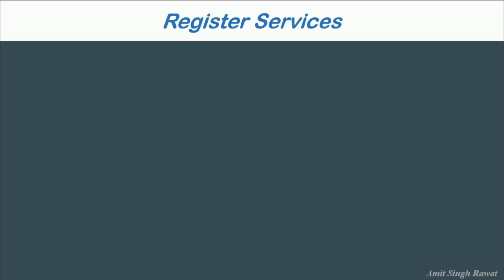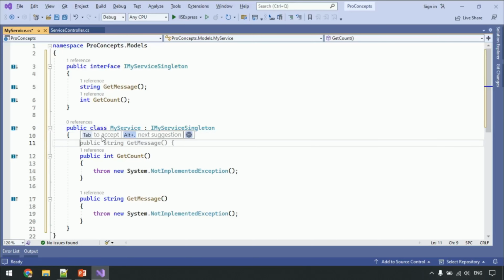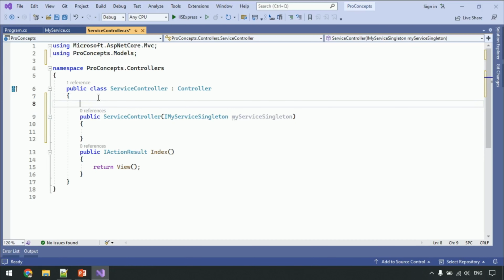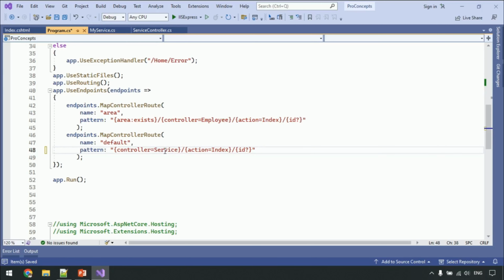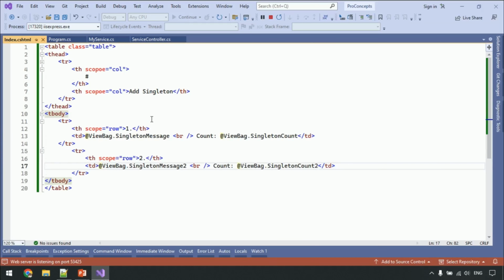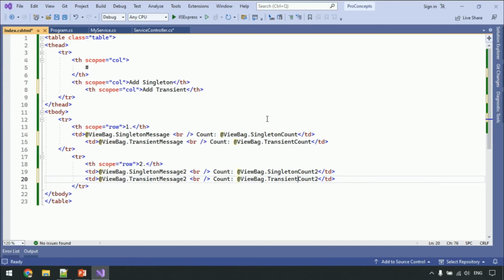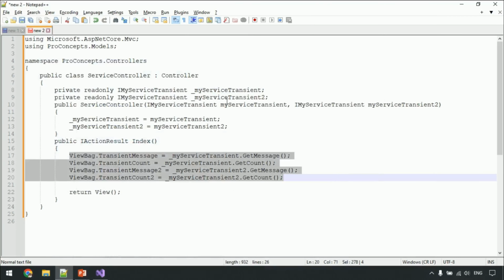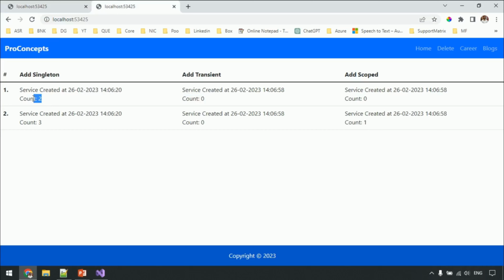Part 70. AddScoped vs AddTransient vs AddSingleton in ASP .NET Core MVC | ASPNETCOREMVC.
In this video, we will talk about what are AddScoped, AddTransient, and AddSingleton services in ASP.NET Core MVC.